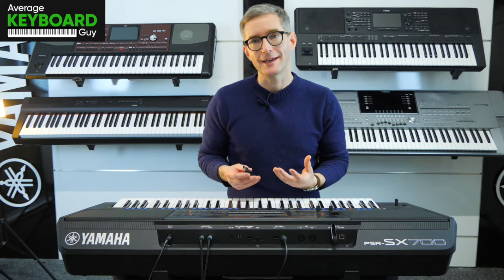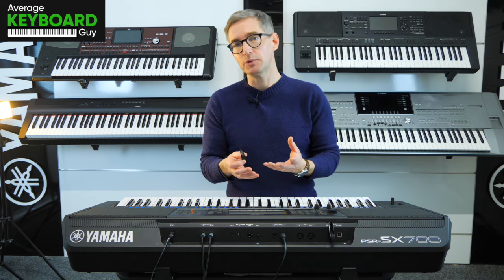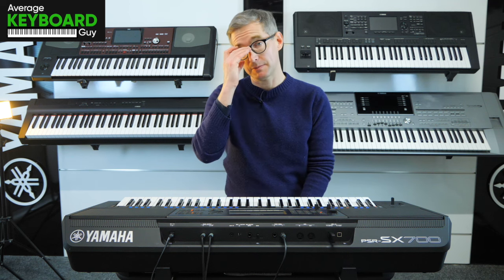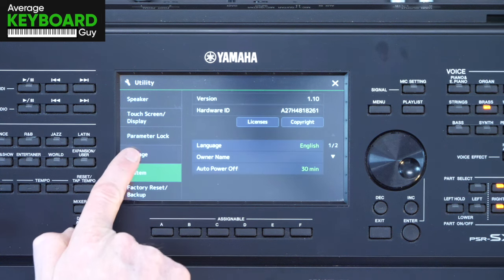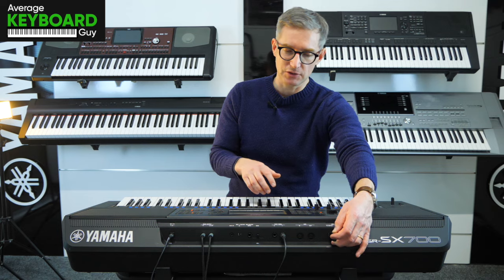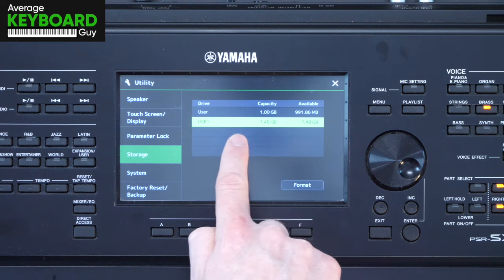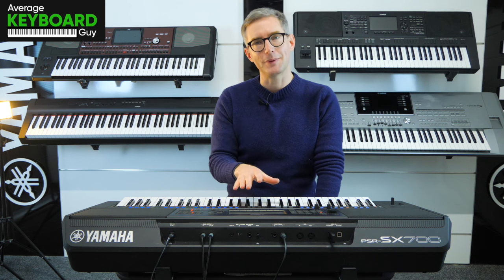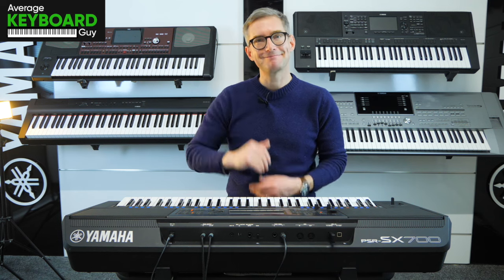How to Format a USB Stick | A Step-by-Step Tutorial for Yamaha Genos, Genos 2, PSR SX-700 & SX-900.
In today's video, Average Keyboard Guy offers a detailed, step-by-step guide on how to format a USB stick directly on Yamaha keyboards. Tailored for Yamaha Genos, Yamaha Genos 2, Yamaha PSR SX-700, and Yamaha PSR SX-900 models, this tutorial is perfect for keyboard players of all skill levels. Learn how to prepare your USB stick for storing and transferring music files, settings, and more on your Yamaha keyboard.